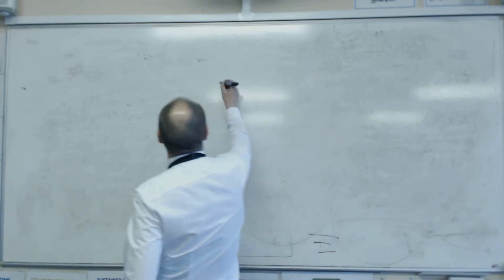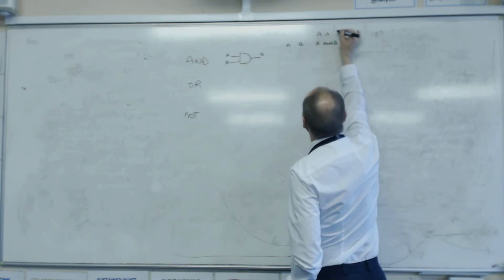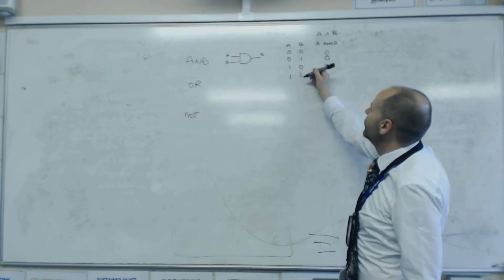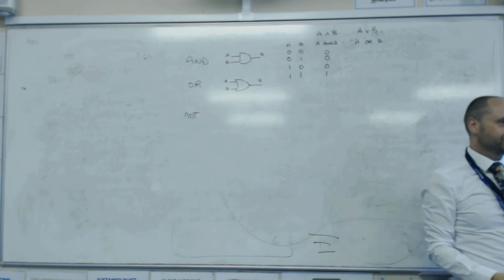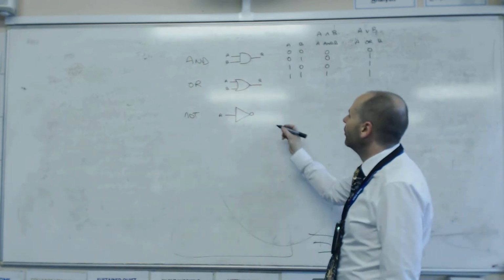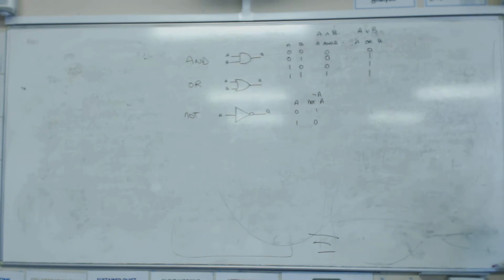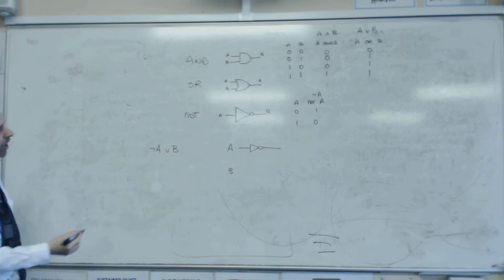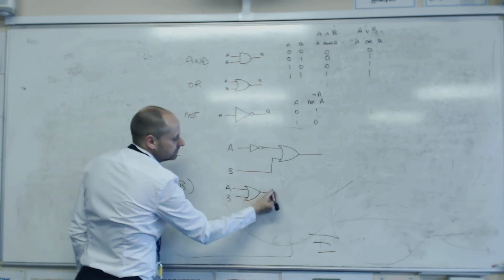Logic gates and boolean algebra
A quick run through of logic gates, truth tables, boolean logic symbols and drawing circuits